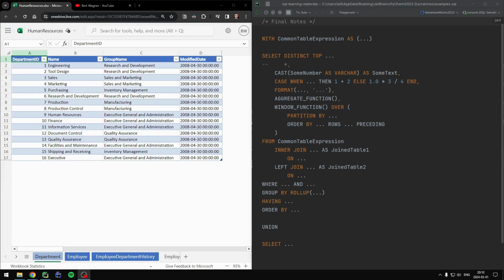From Excel to SQL - Final Notes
This is the last video in the 'From Excel to SQL' series! Thank you for working your way through these, I really hope that you've found them helpful.

The "template" code that I flashed up on the screen is:

WITH CommonTableExpression AS (...)

SELECT DISTINCT TOP ...
    CAST(SomeNumber AS VARCHAR) AS SomeText,
    CASE WHEN ... THEN 1 + 2 ELSE 1.0 * 3 / 4 END,
    FORMAT(..., '...'),
    AGGREGATE_FUNCTION(),
    WINDOW_FUNCTION() OVER (
        PARTITION BY ...
        ORDER BY ... ROWS ... PRECEDING
FROM CommonTableExpression
    INNER JOIN ... AS JoinedTable1
        ON ...
    LEFT JOIN ... AS JoinedTable2
        ON ...
WHERE ... AND ...
GROUP BY ROLLUP(...)
HAVING ...
ORDER BY ...

UNION

SELECT ...